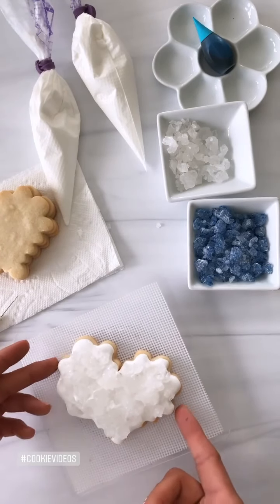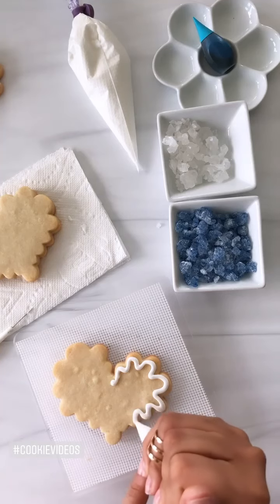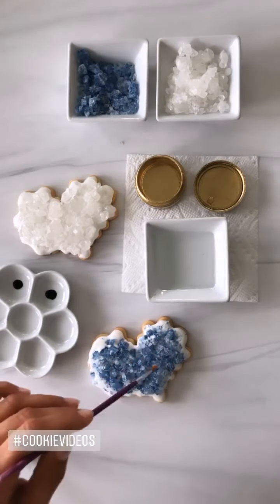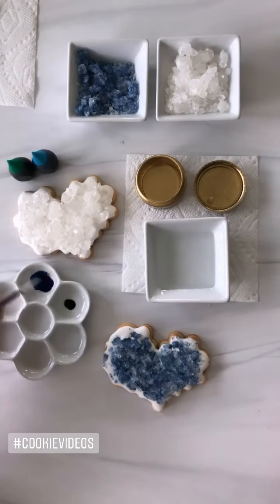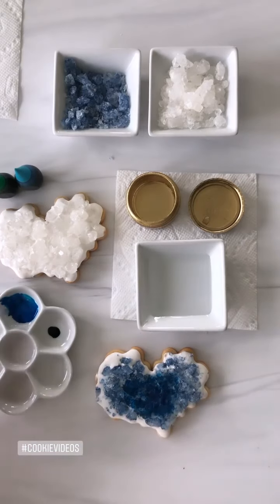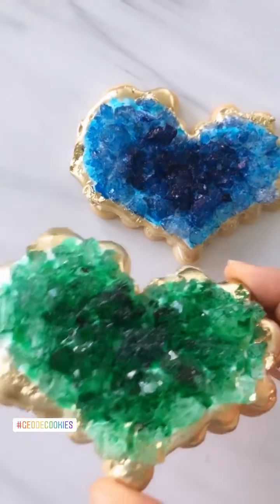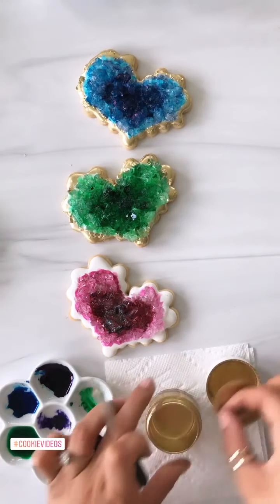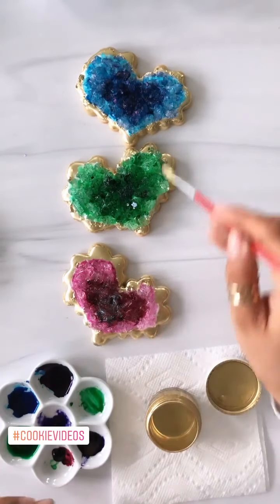Trying Geode Cookies for the First Time!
I’m diving into the popular trend of geode cookies for the very first time! Watch as I experiment with creating these stunning edible gems, featuring vibrant colors and sparkling sugar crystals.  From mixing the colors to adding that perfect sparkle, I’m sharing my process—and maybe a few surprises along the way.

Need help with supplies, recipes, or want one-on-one coaching to perfect your cookie-decorating skills?